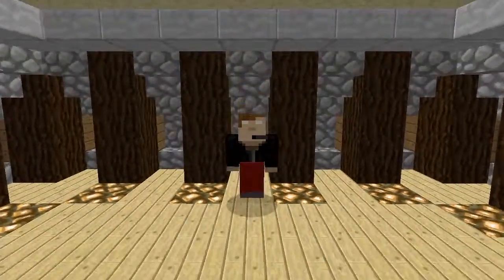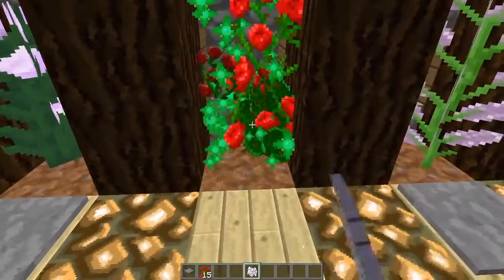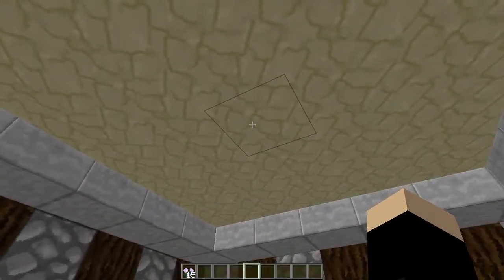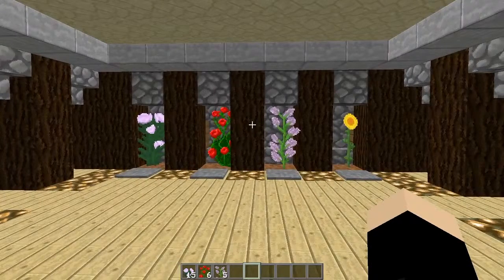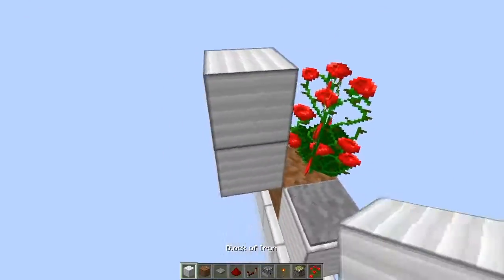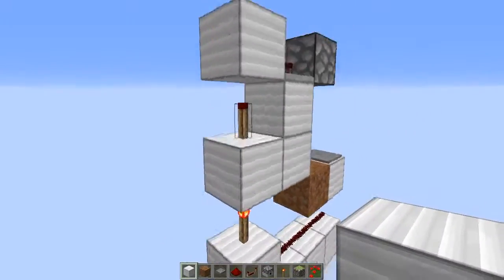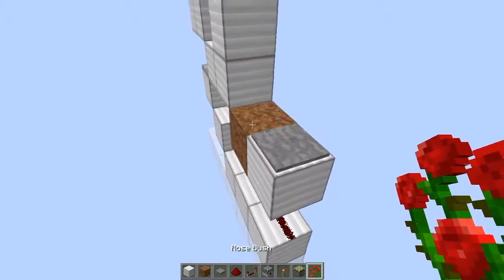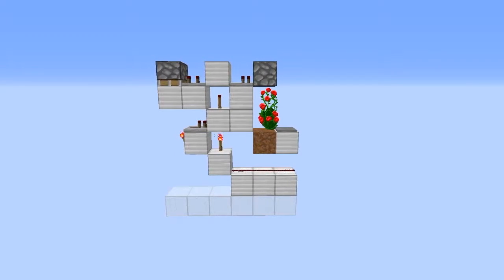Minecraft Tutorials - Automatic Flower Farm! - Episode 07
Today I will be showing you how to make a flower farm! I will be creating a tutorial every day counting down to christmas!